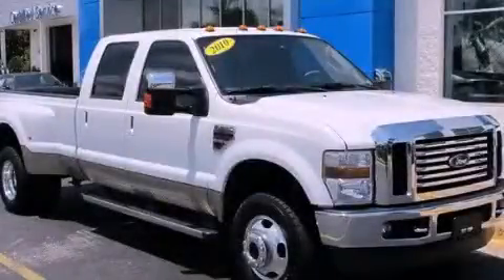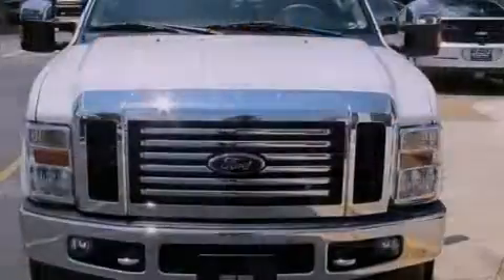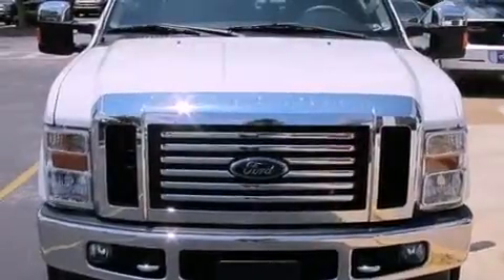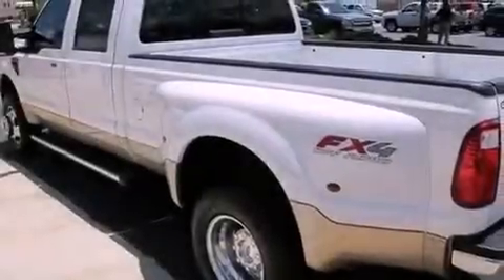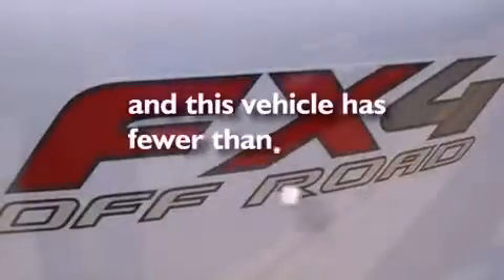2010 Ford Super Duty Bogart GA 30622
Year : 2010
 Make : Ford
 Model : Super Duty
 Engine : Diesel V8 6.4L/391
 Trans . : Automatic
 Exterior : Oxford White
 Miles : 21,893
 Interior : Camel

 4110 Atlanta Highway
 Bogart , GA 30622
 Preowned 2010 Ford Super Duty Bogart GA